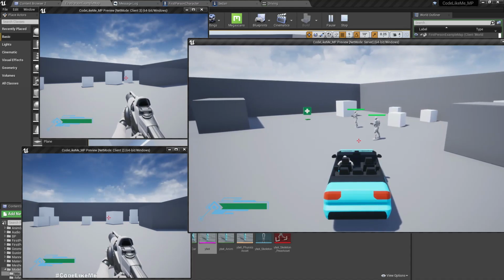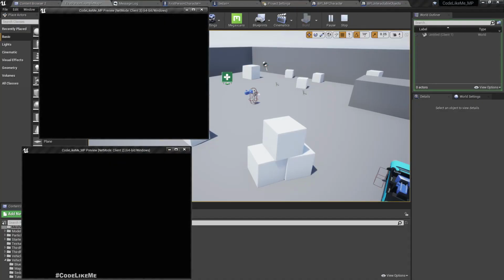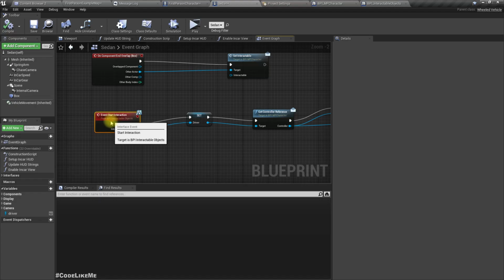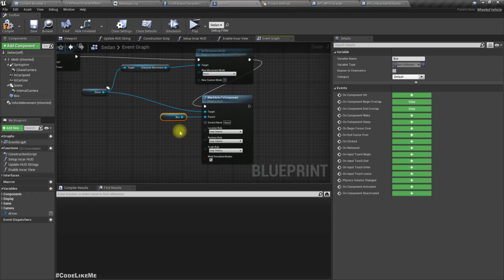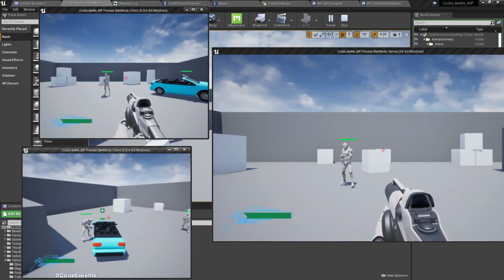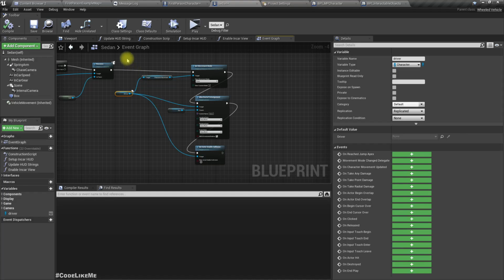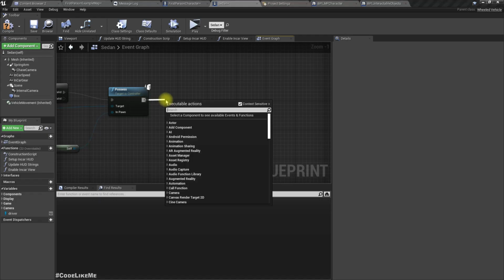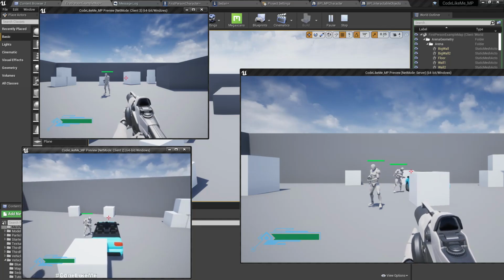Unreal Multiplayer FPS #18 - Vehicle Replication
In the last episode of unreal engine multiplayer series, I added a vehicle that players in the multiplayer game can get in and drive. Today, I am going to work on how to enable characters to get out of the vehicle whenever they need and start walking on foot as usual. I am going to focus on how to pass the control/posses back to the usual first person shooter character from the car and how those changes are replicated across instances of the multiplayer game.